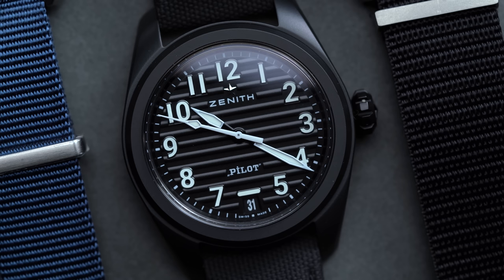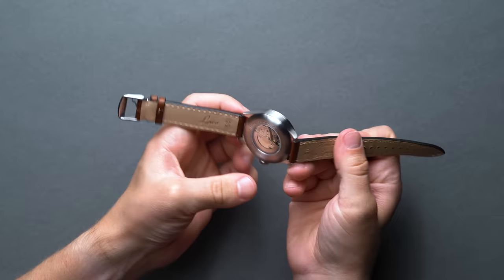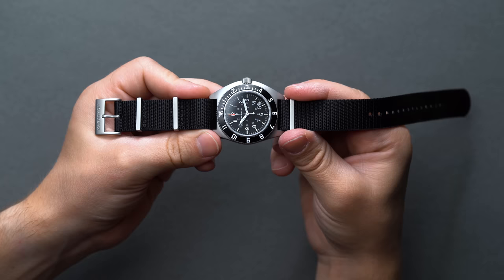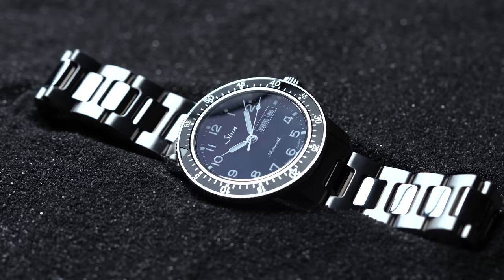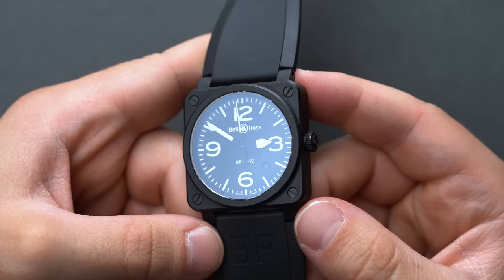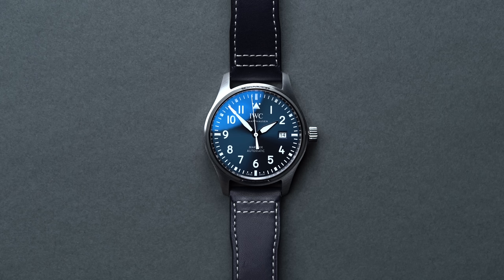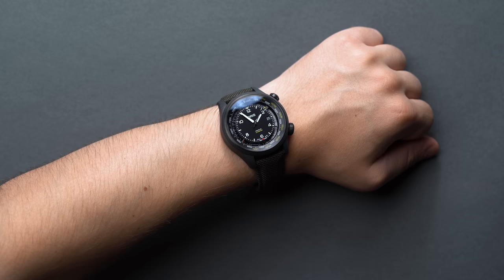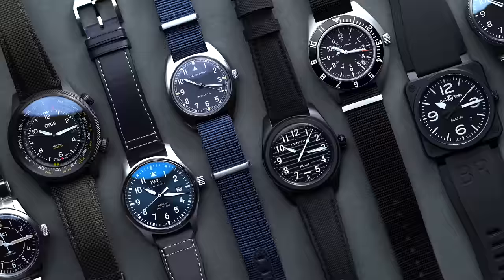The 9 Best Pilot Watches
The Cartier Santos cemented both Louis Cartier himself and Alberto Santos Dumont as horological icons and marked the beginning of a long line of aviation inspired watchmaking — Zenith and Louis Bleriot, WWII’s Fliegers, a post-war Breitling renaissance, the Rolex Master GMT, Speedmaster’s 70’s Space Saga… In this buyer’s guide, we examine 9 of our favorite pilot watches that have added to the lexicon of early aviation horology.

Purchase Links:
Laco Augsburg 42 ($410)

Video Chapters:
00:00 Introduction
01:30 Laco Augsburg 42
04:33 Hamilton Khaki Aviation Pilot Pioneer Mechanical
06:50 Marathon 41mm Steel Navigator W/Date (SSNAV-D) (Nylon Defstan)
09:02 Christopher Ward C65 Cranwell Series 2
11:16 Sinn 104 A St Sa on H-Link Bracelet
13:54 Bell & Ross BR 03-92 Ceramic (Black Matte)
16:40 IWC Mark XX
19:33 Oris ProPilot Altimeter
22:11 Zenith Pilot Automatic (Black Ceramic)
24:56 Conclusion